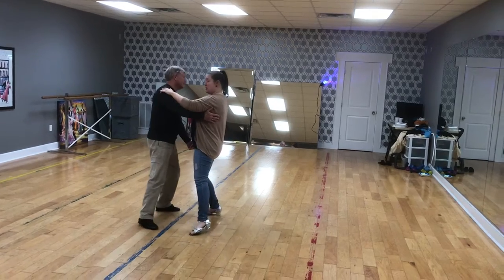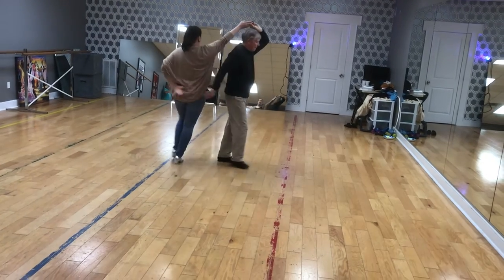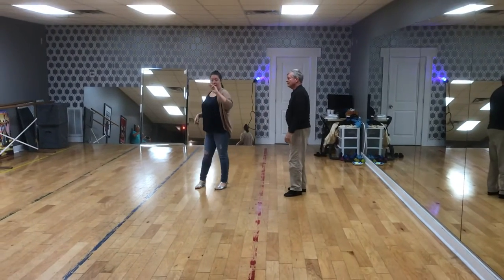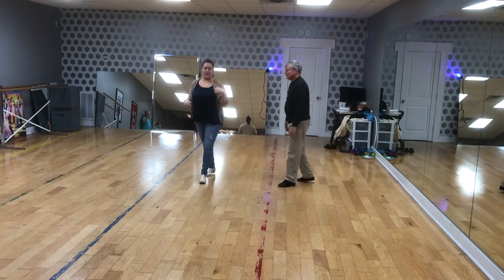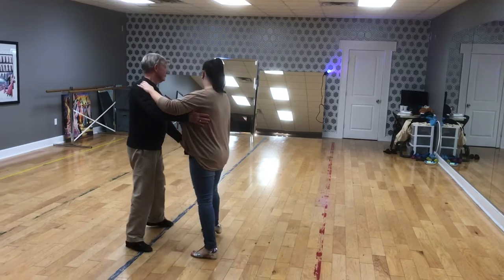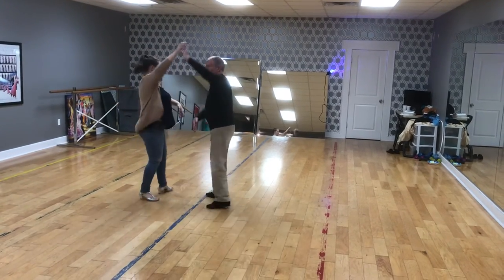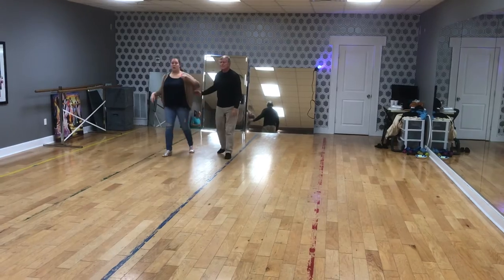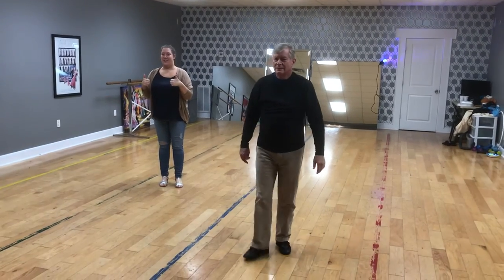USA Dance Intermediate Nightclub 2-Step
Session 2; 11/21/19